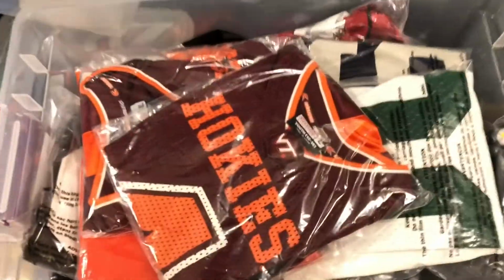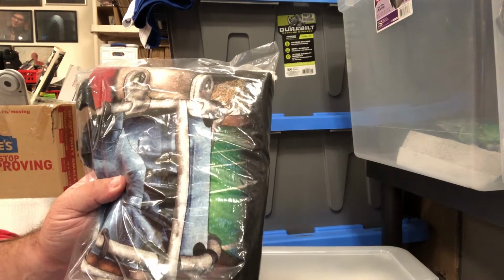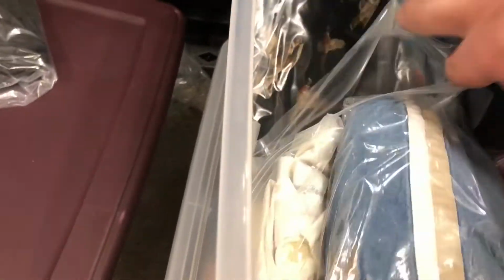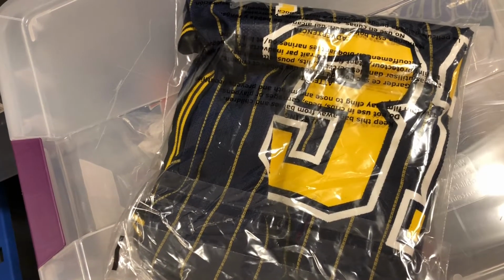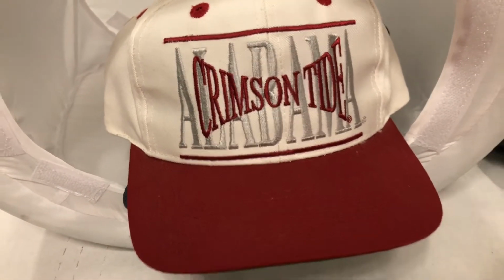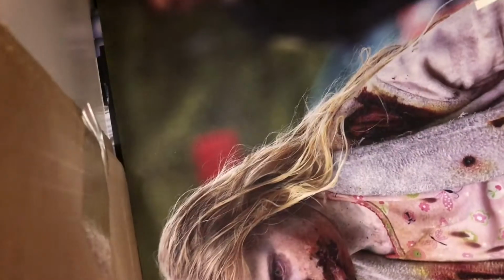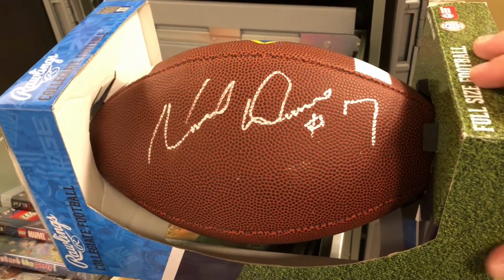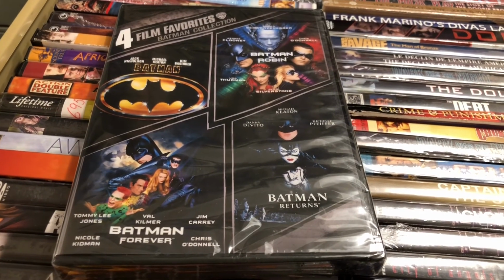Are Your eBay Sales Tanking Right Now??